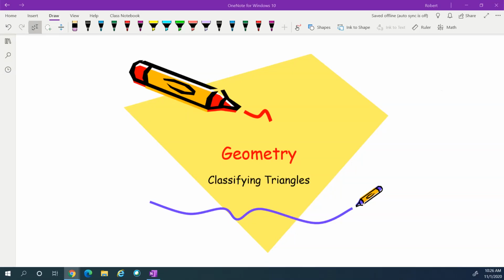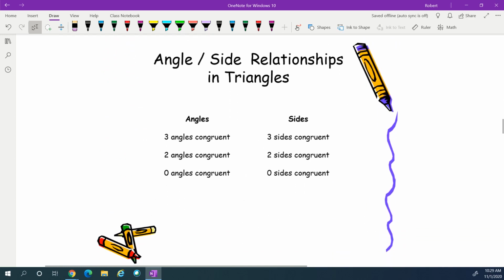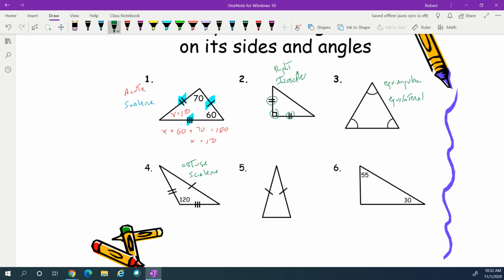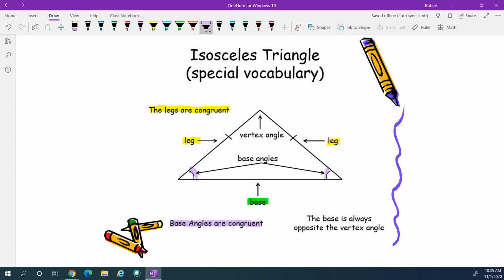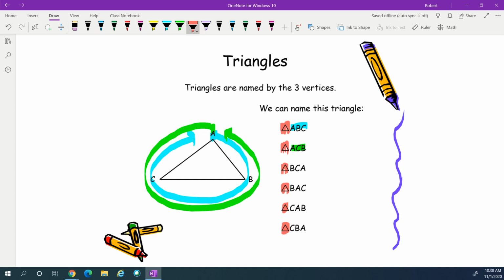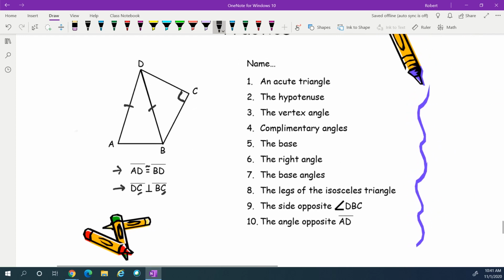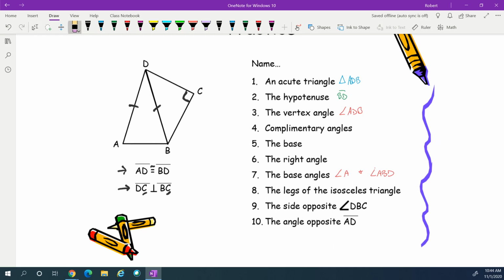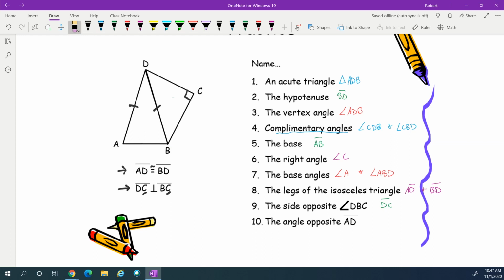24 Lesson - Classifying Triangles - part 1